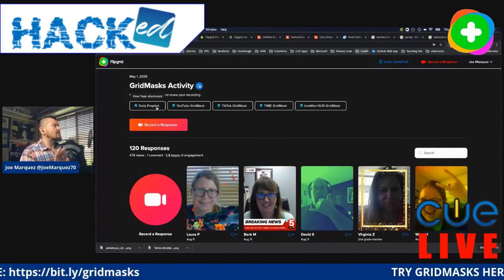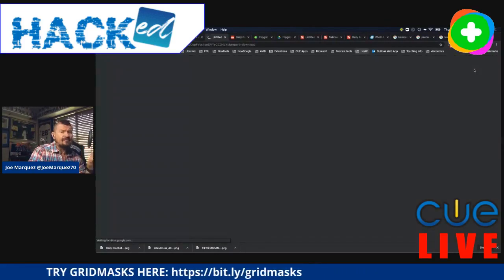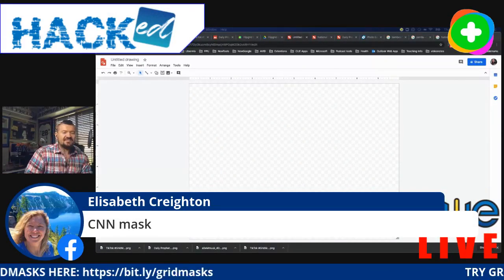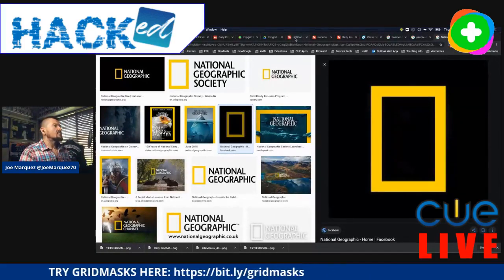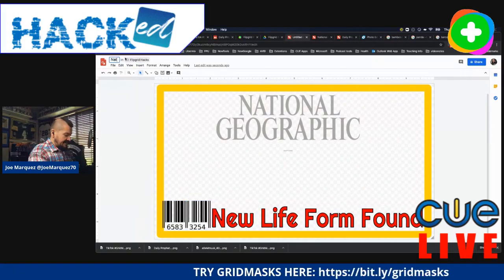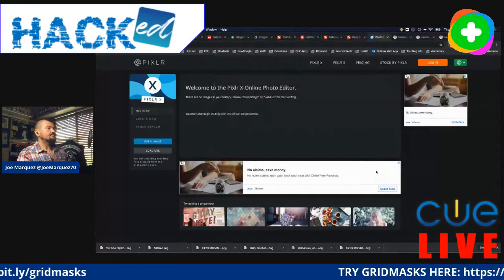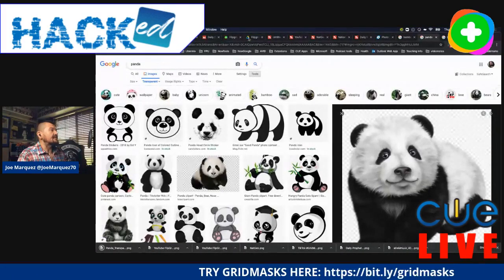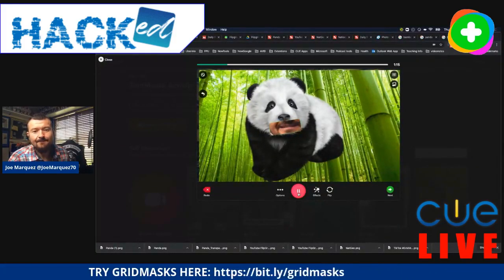CUE Hack_ED Ep3 Featuring @FlipGrid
oin CUE's @joeMarquez70 tonight at 4:30 pm PST for another Episode of Hack_ED where Joe showcases the @Flipgrid GridMask Hack!